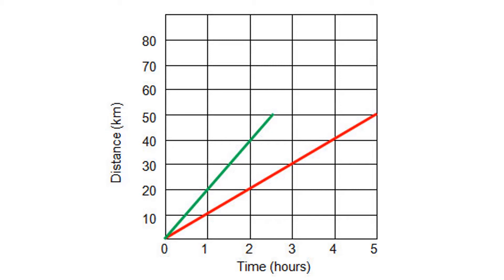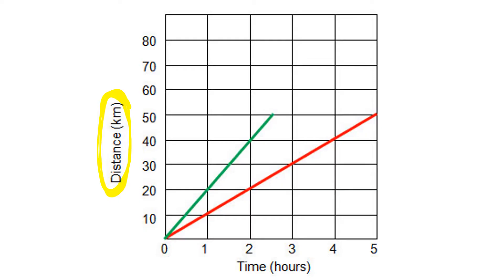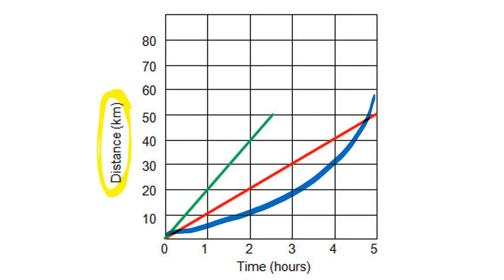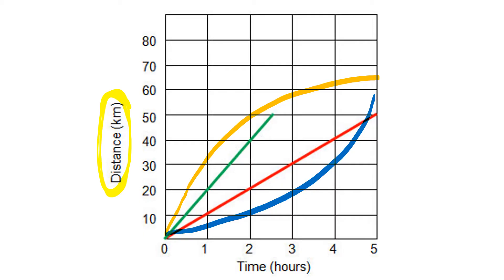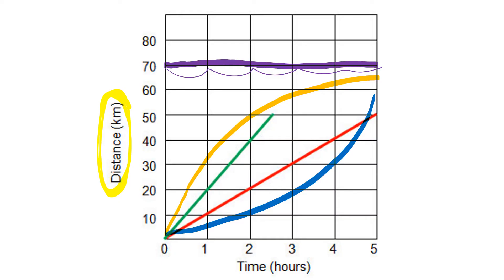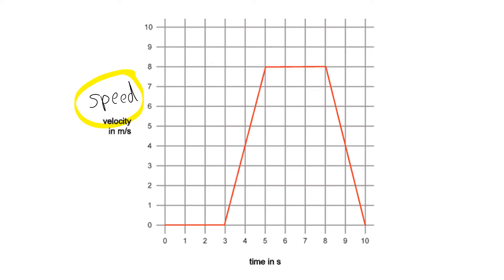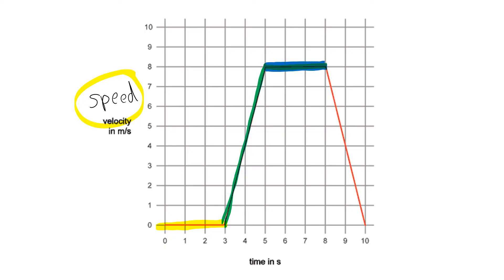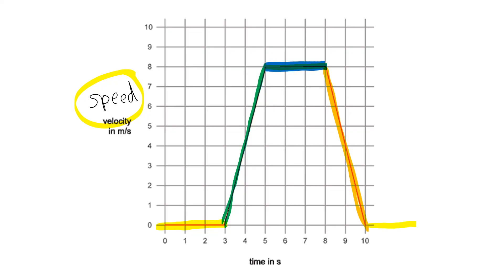Graphing Speed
Here is a quick run through on what different lines mean on a speed graph and an acceleration graph. This is a great review for the quiz next week!